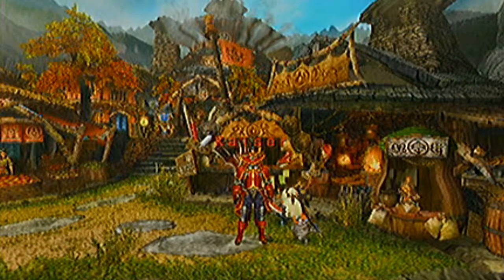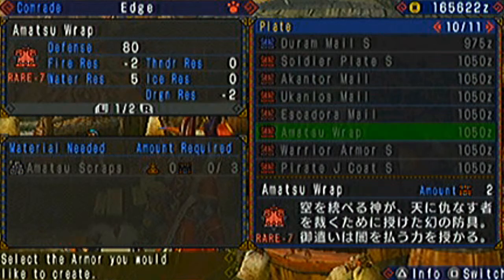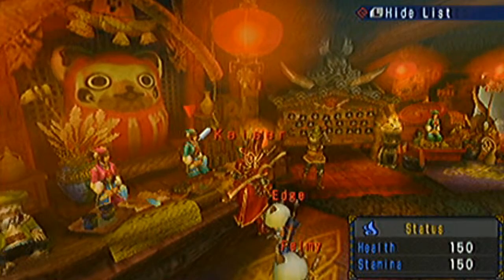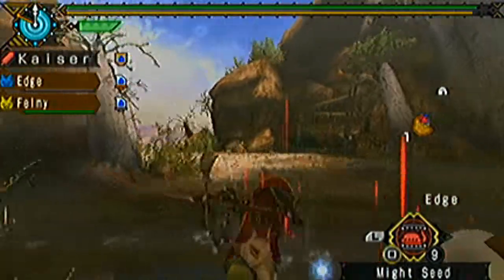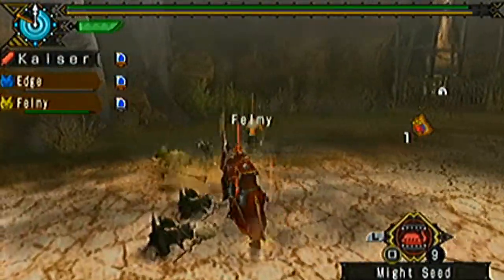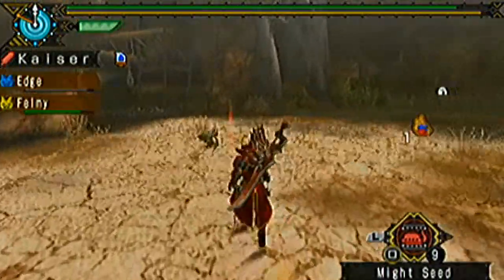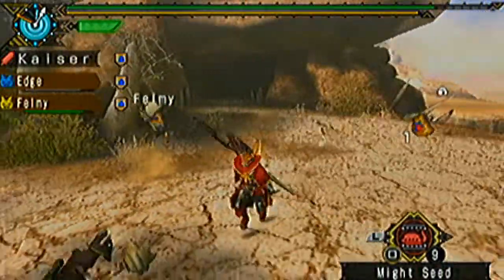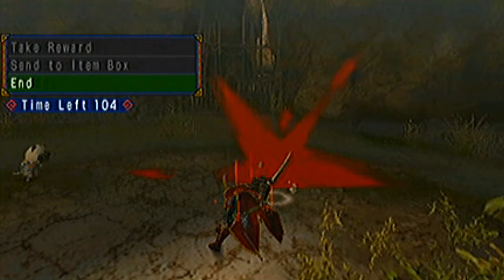From Felyne Village, To Comrades [Low Rank Event Quest | MHP3rd]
Thank you very much for viewing and have a nice day!
Low Rank Event Quest 2/13
Quest: Slay 20 Felynes
Rewards: Felyne Diary (1 per run)
Why do this Event Quest?: Felyne Diary is used to make Airu Felyne armor sets for your Felynes
Hunt with me!